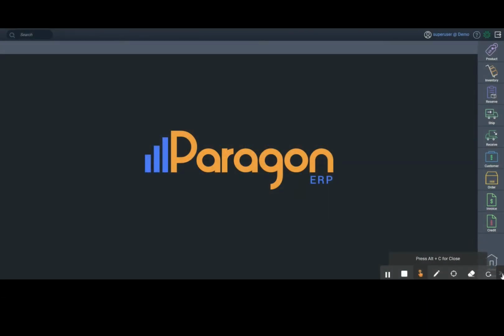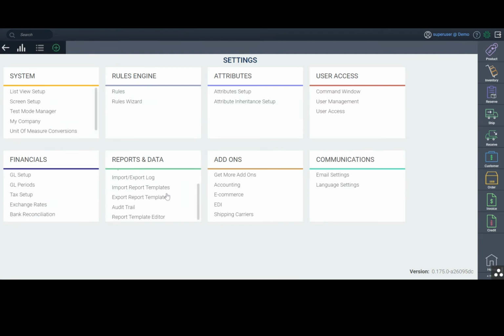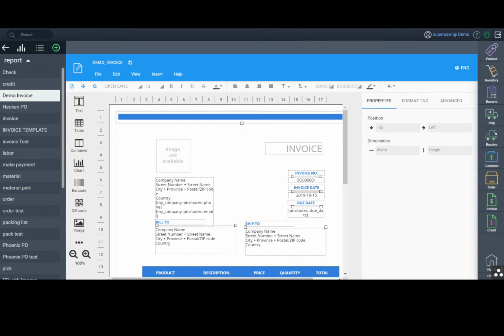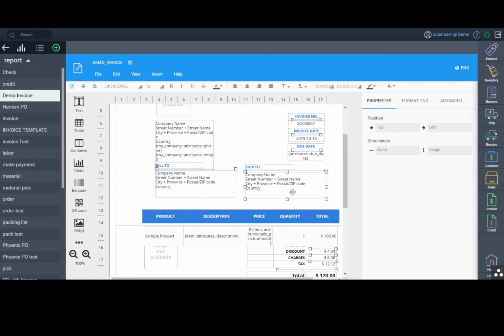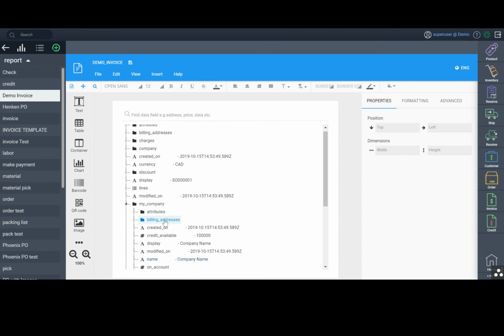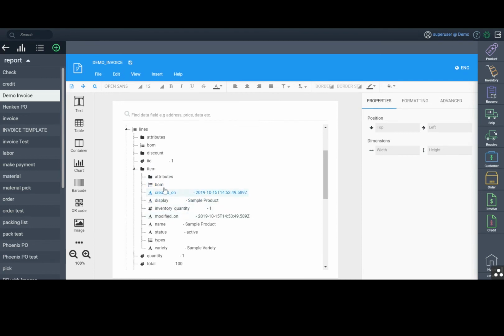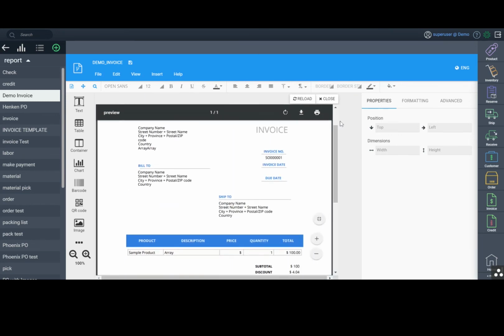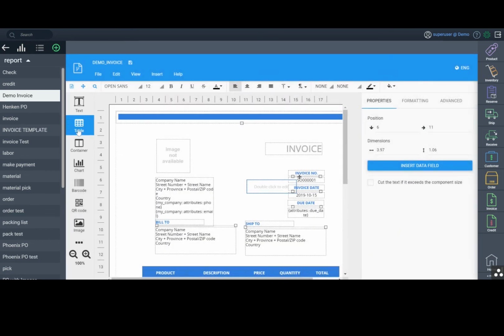PGA/printing - ParagonERP demonstration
PGA Customize documents that you print - report template editor

Access tool 0:16
Create a new form 0:37
Print 0:59
Data structure 1:09
Line items and BOMs 1:26
Preview and adding different elements 1:56